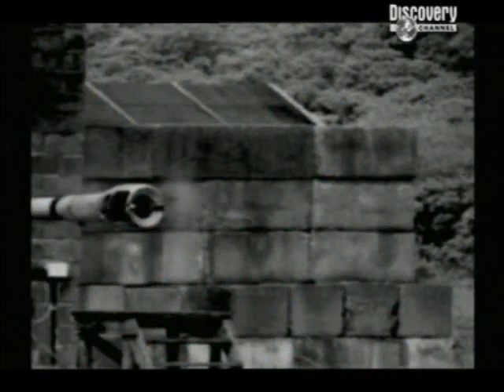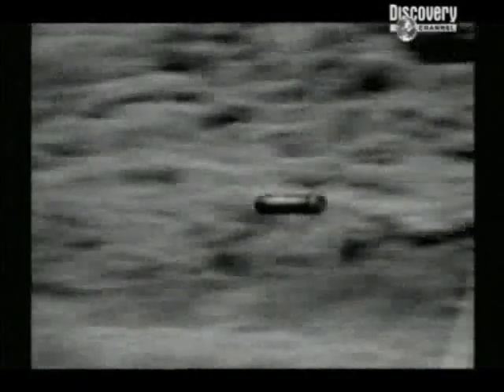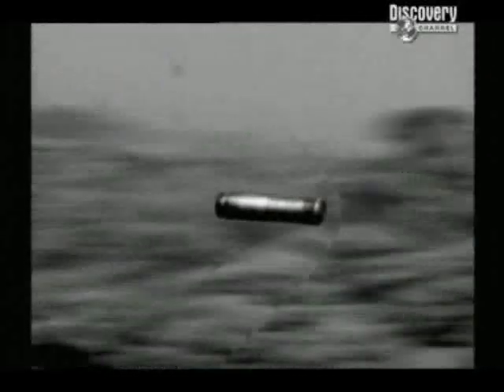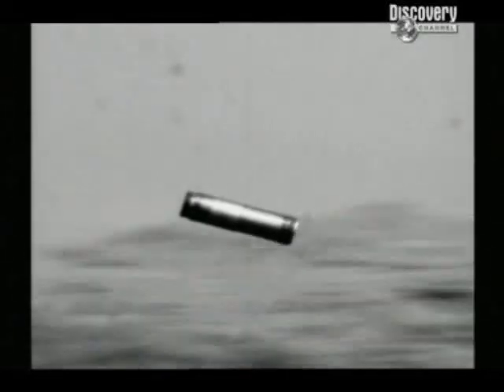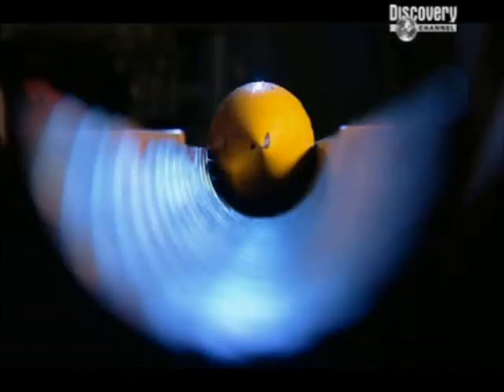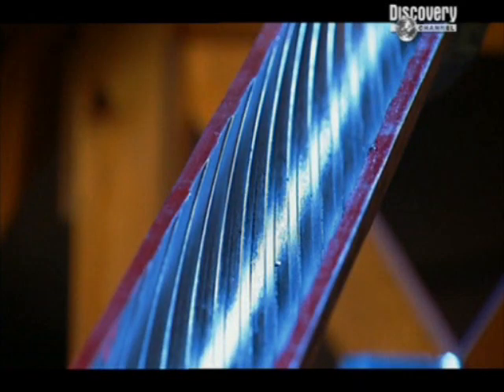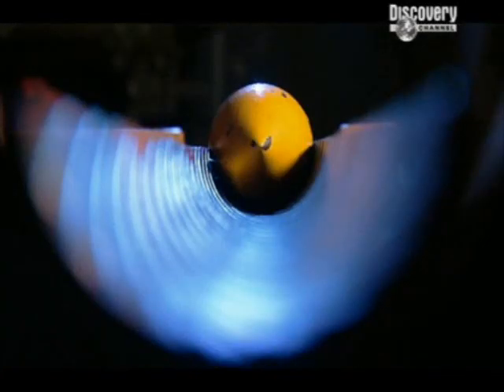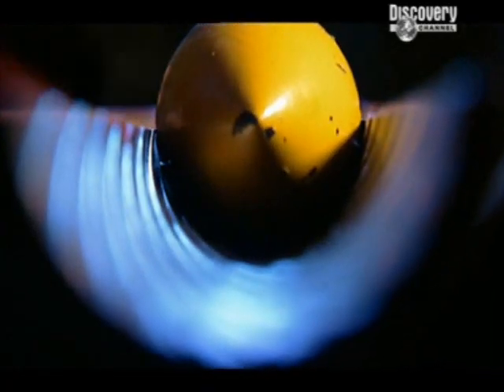How rifled barrel increases accuracy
This video explains differences between smooth bore and rifled barrels.